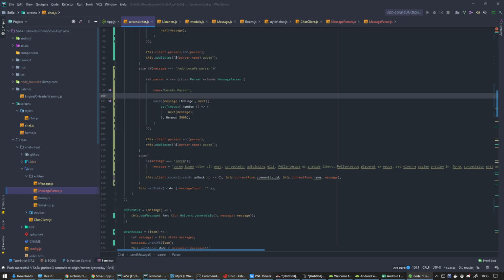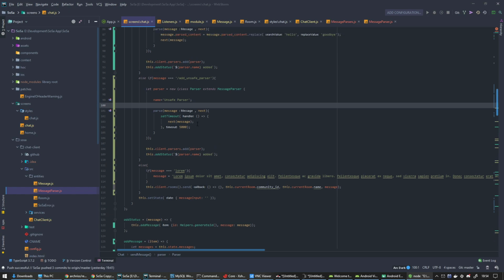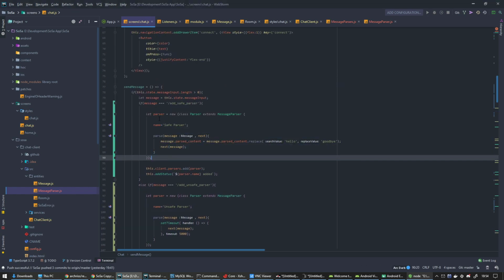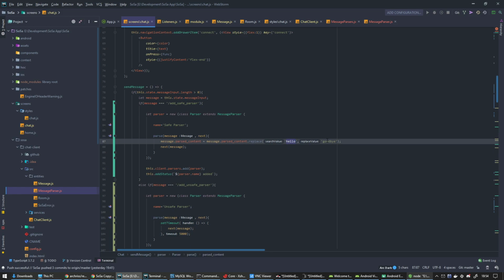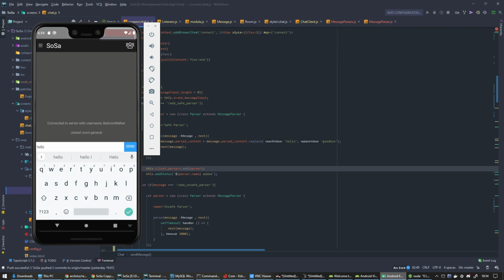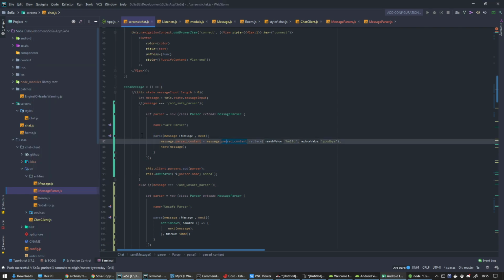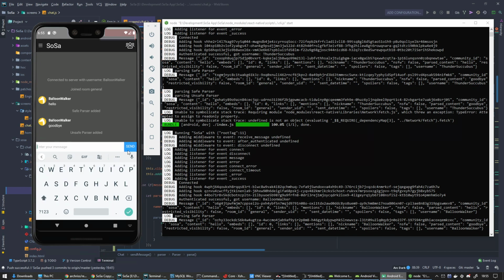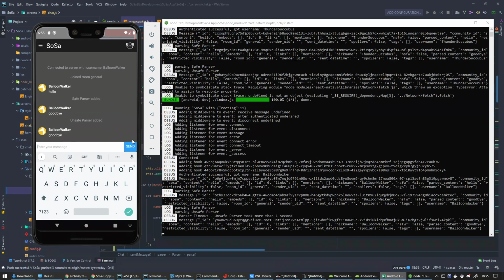Sprint 5 - Client Side Parsers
Sprint 5 of SoSa 2.0.

Client Side Parsers!

and join our beta today!